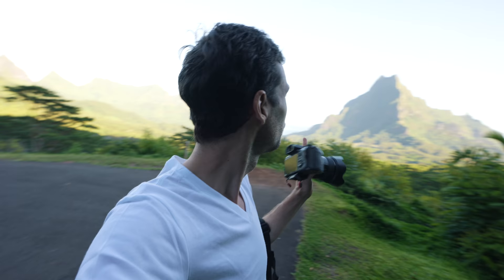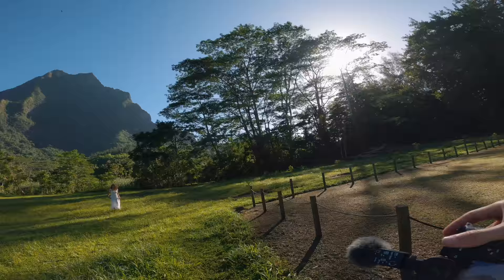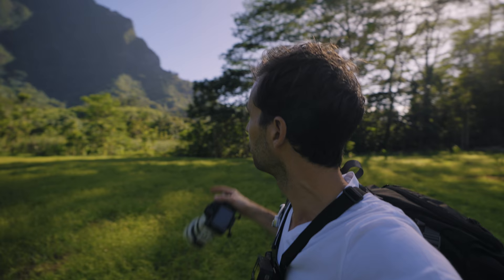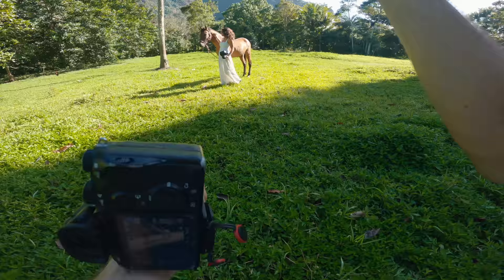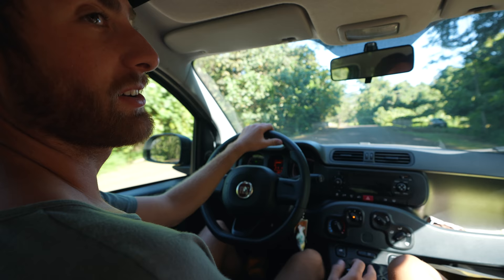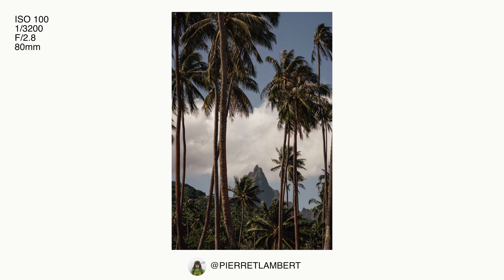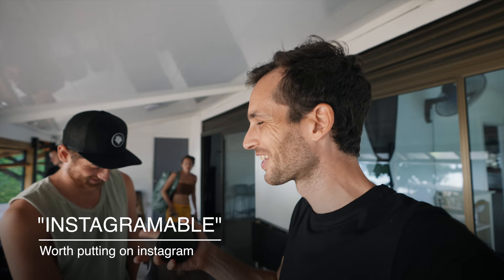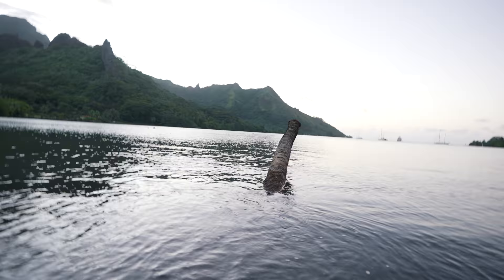I Almost LOST My CAMERA For This PHOTO in French Polynesia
Relaxing chill photography behind the scenes with photo tips and ideas - French Polynesia series episode 4!

◦ RECOMMENDATIONS:
▹ Join thousands of readers, get free access to Pierre's Weekly TOP 5 (tips, gear, inspiration...)